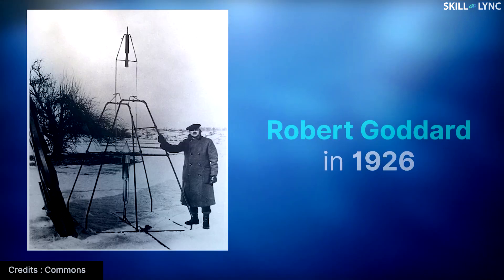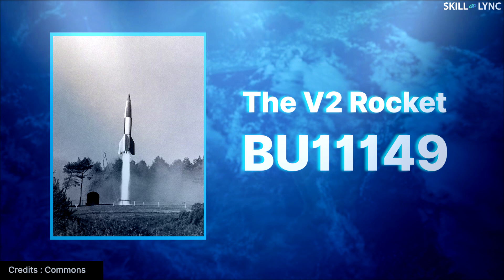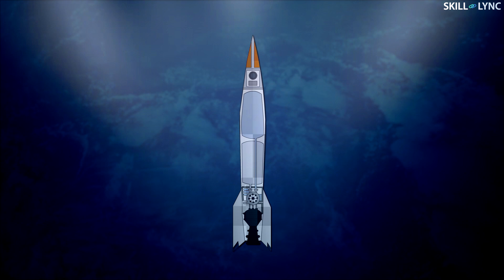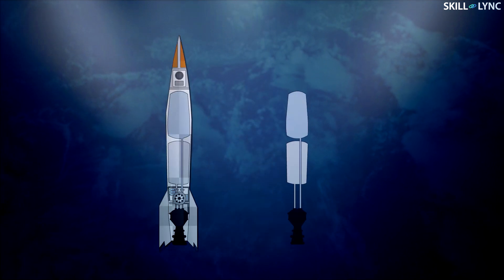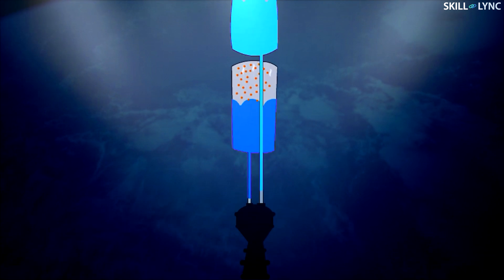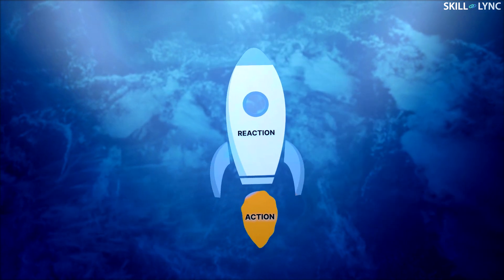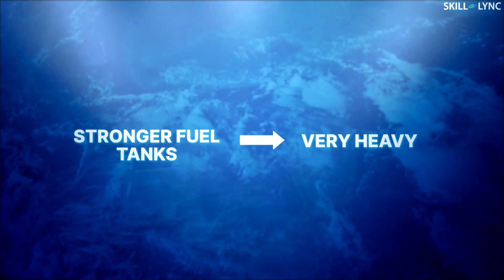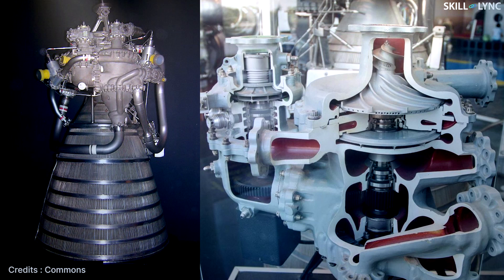How do Liquid Rocket Engines work? | Skill-Lync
The liquid rocket engine was launched in the year 1926 but the technology behind launching one is still the same.  In this video, Aditya gives you a brief explanation of how Liquid Rocket Engines work.

About Skill-Lync